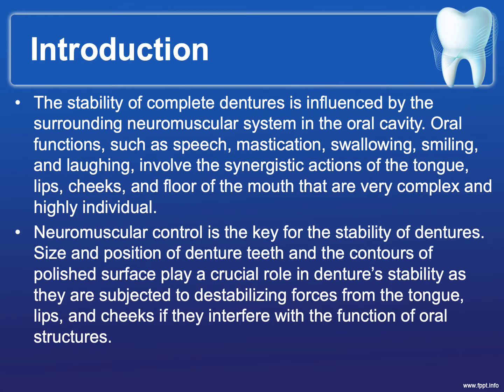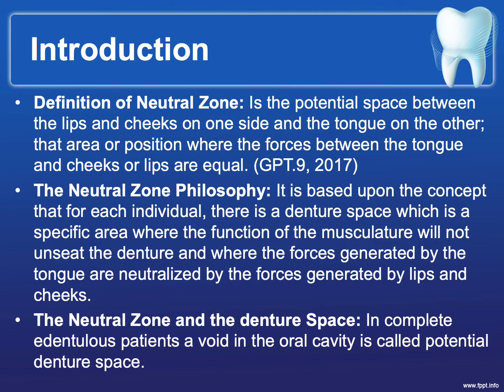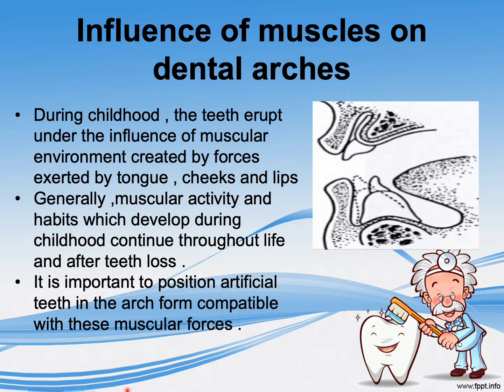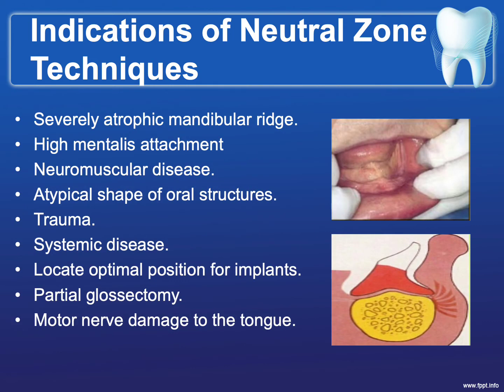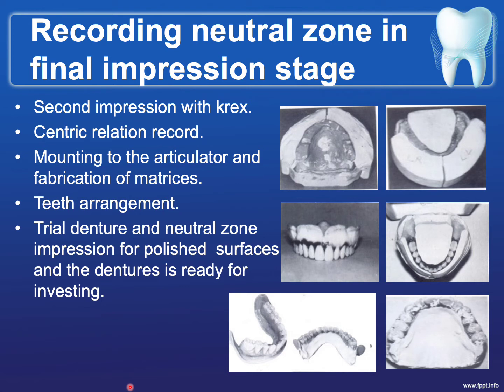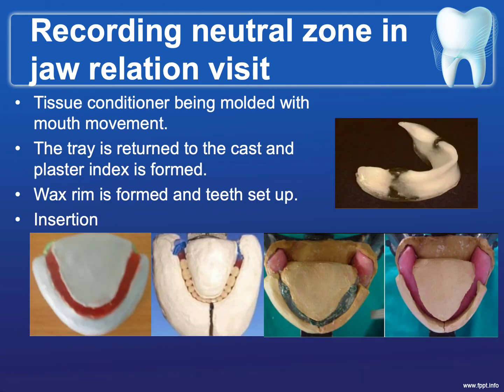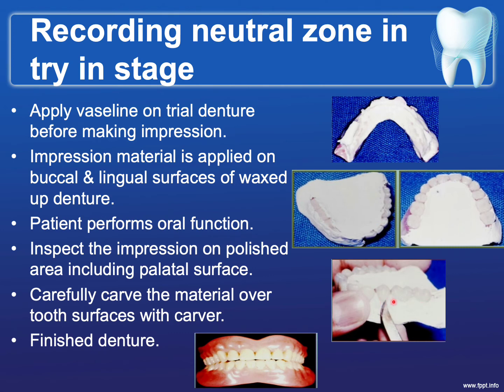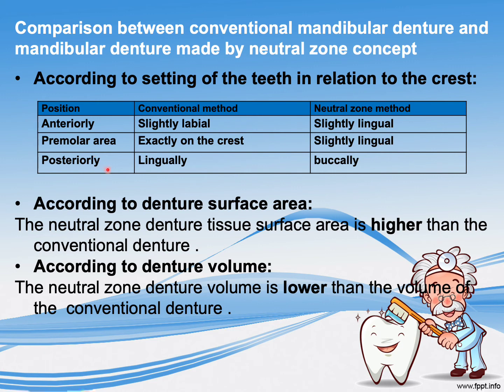Neutral zone technique in complete denture